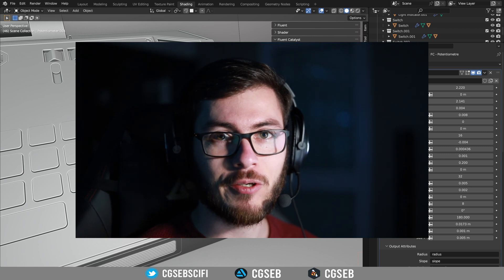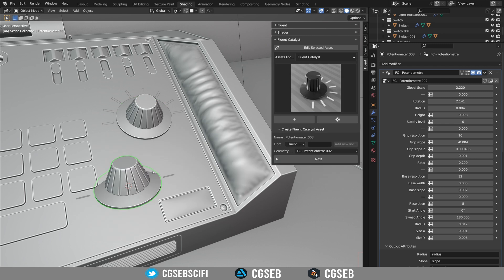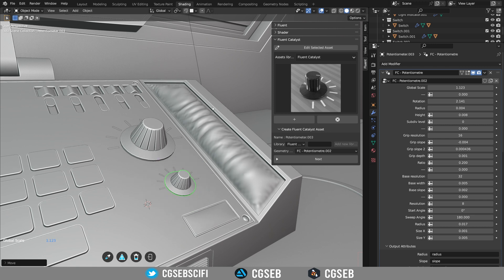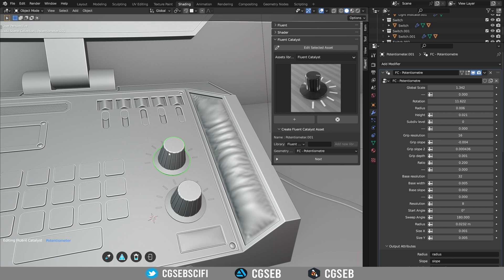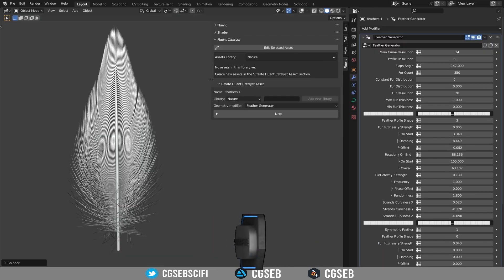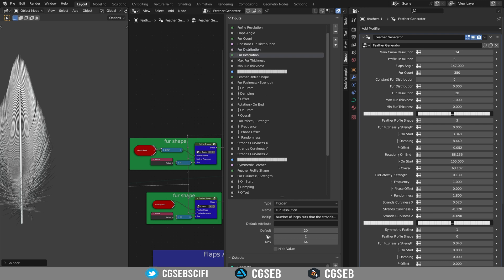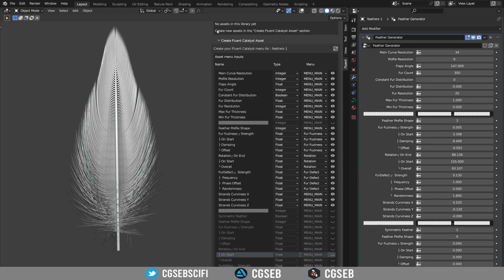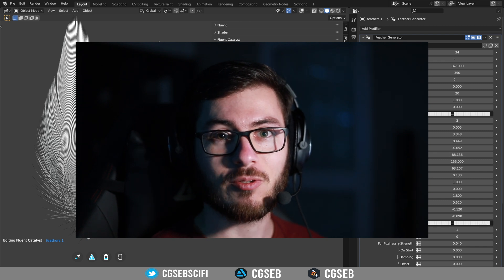Fluent Catalyst How It Works ?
Graphics Card: RTX 3070
CPU: i5 10600K
RAM: 16GB
Blender: 3.2
DECALMachine: 2.6
Fluent: 2.0.5
Fluent Materializer: 1.1
Fluent Catalyst: 1.0